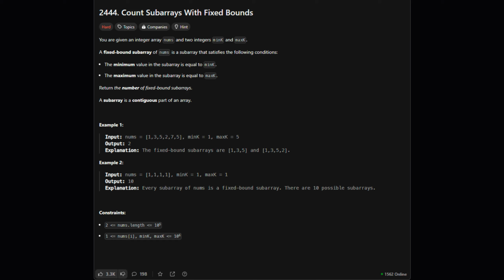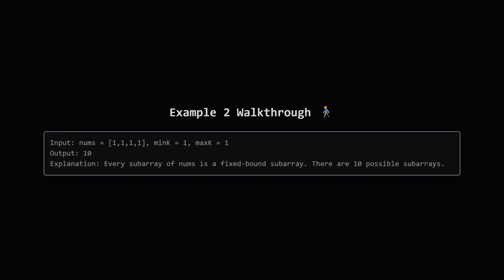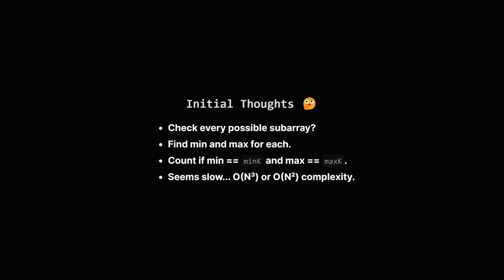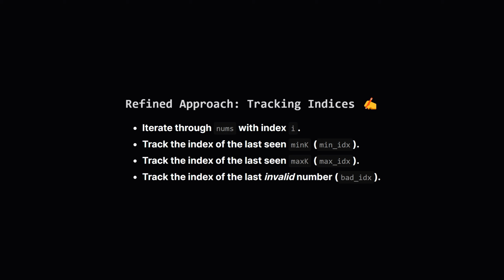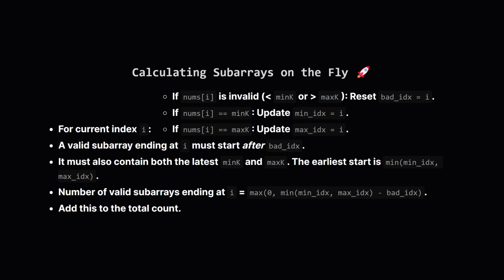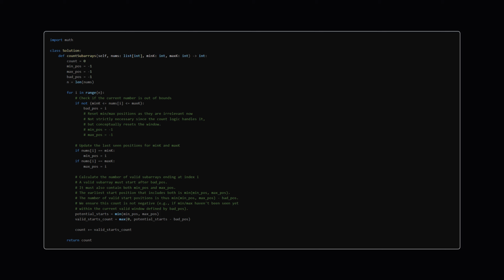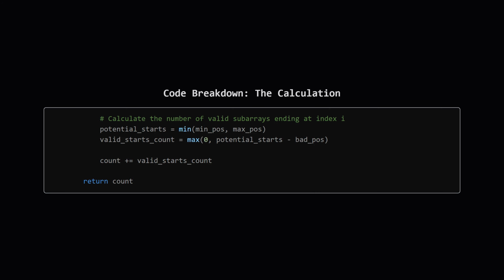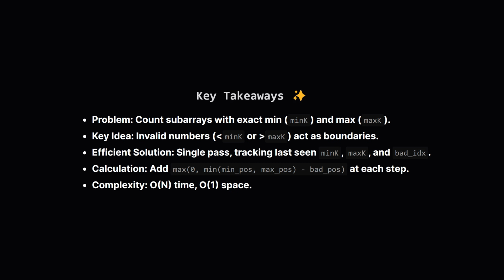2444. Count Subarrays With Fixed Bounds | Leetcode Daily - Python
Dive into LeetCode 2444: Count Subarrays With Fixed Bounds! This video breaks down how to efficiently count subarrays where the minimum element is exactly minK and the maximum element is exactly maxK. We start by understanding the problem with examples, discuss why a brute-force O(N^2) or O(N^3) approach is too slow, and then reveal the key insight: numbers outside the range [minK, maxK] act as separators. Learn the elegant O(N) time and O(1) space solution using a single pass, tracking the last seen indices of minK, maxK, and the most recent "bad" number (outside the bounds). We walk through the logic and the Python code step-by-step, explaining how to calculate the number of valid subarrays ending at each index.